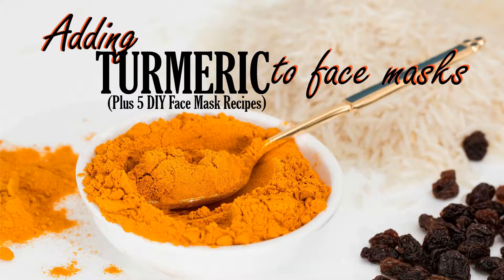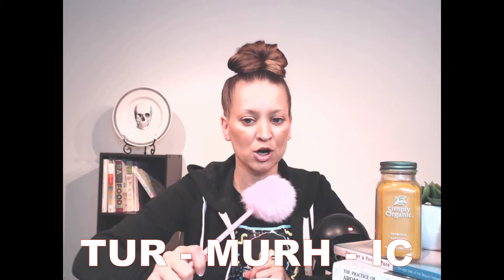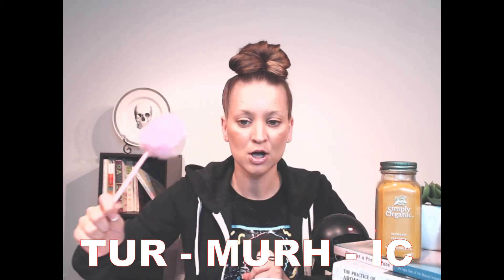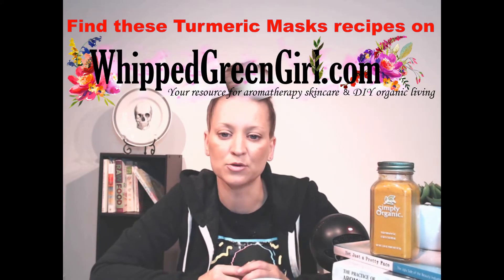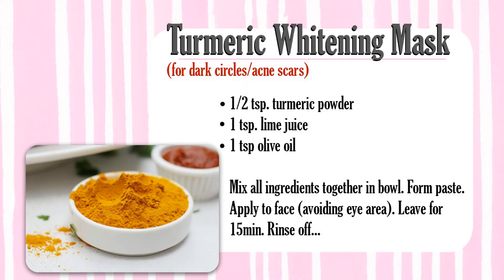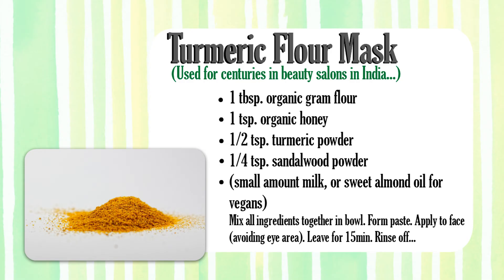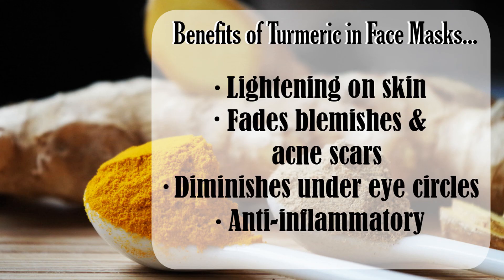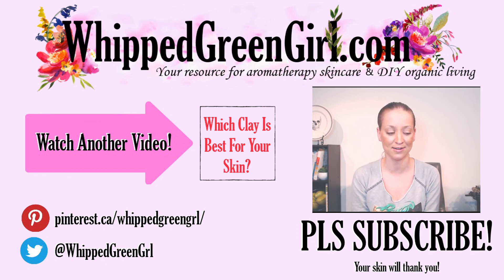Guide: Adding Turmeric to Face Masks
Turmeric’s all the rage, from gooping it on your teeth to skin; people are mainly fans of adding turmeric to face masks!

But why, what’s inside this superfood skin spice? What are the benefits of turmeric in skincare? (Plus, how to rid your face of any nasty dying orange too…)

See all my deets on why adding turmeric to face masks is a century old trick, that benefits many skin types!

(SORRY, THIS WAS MY 1ST EVER VIDEO, I’LL NEVER SAY um… AGAIN… ARGH)

PLUS!!! Included in video: “5 DIY TURMERIC MASK RECIPES”!
(RECIPES START approx. @4min. MARK)

A turmeric face mask recipe for every skin type! You can start mixing, this orange powder within minutes – in your own kitchen!

Thanks for checking out my latest video “Adding Turmeric to Face Masks”

Appreciate your “LIKES” & VIEWS!!! Angie – WhippedGreenGirl.com